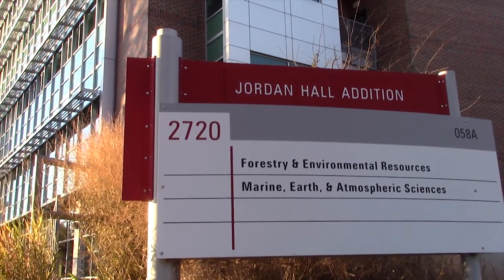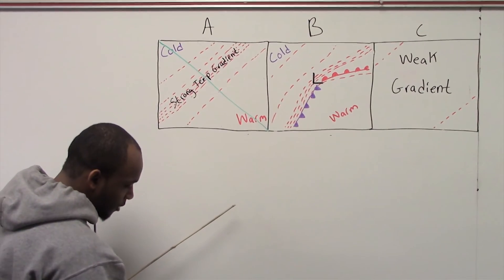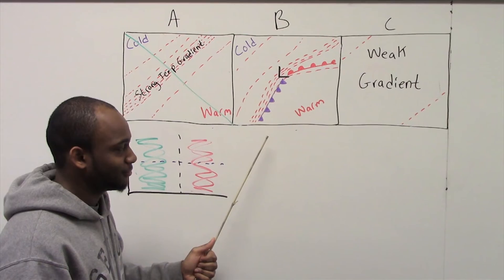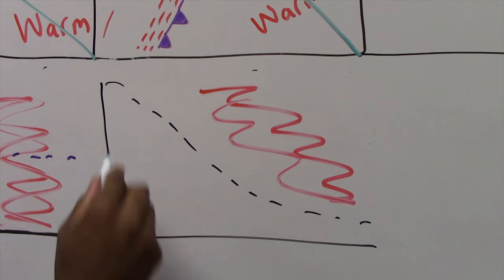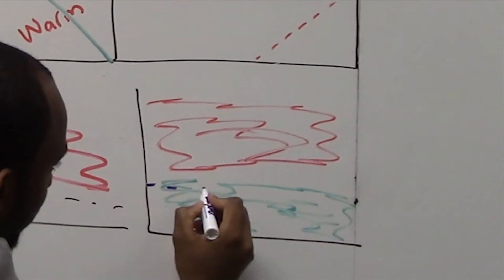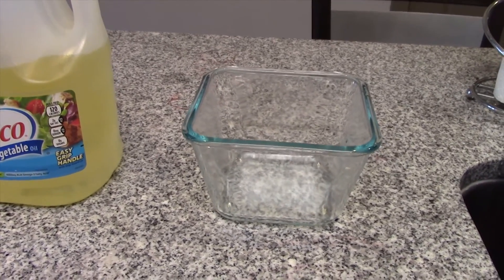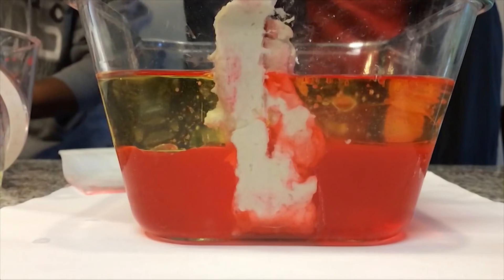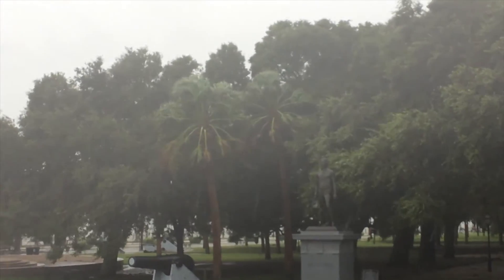Baroclinic Energy Conversion EXPLAINED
Learn how disturbances obtain energy through baroclinic energy conversion. NCSU MEA 443 - Synoptic Meteorology Project.

Video Contributors:
Samuel Roback
Michael Brackett
Demetrius Tillery